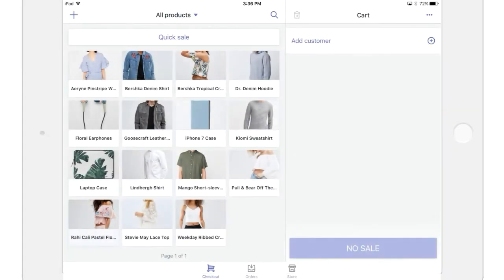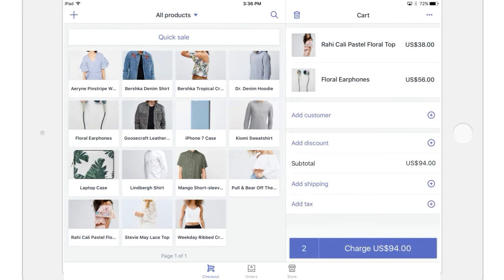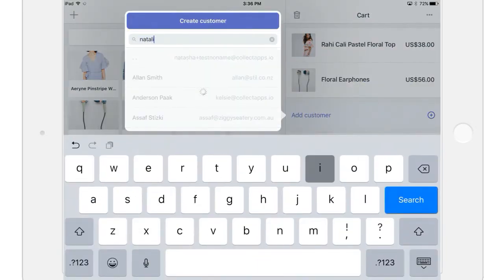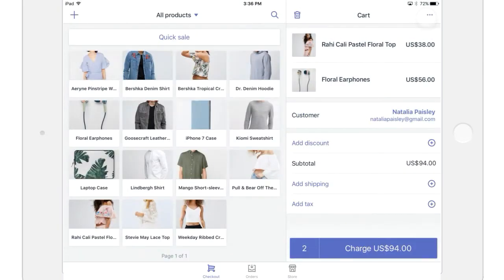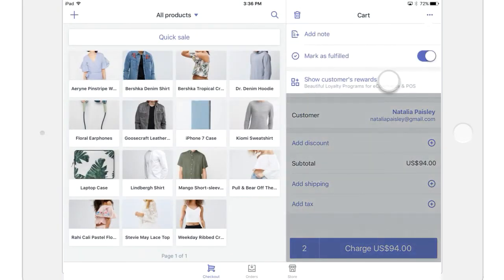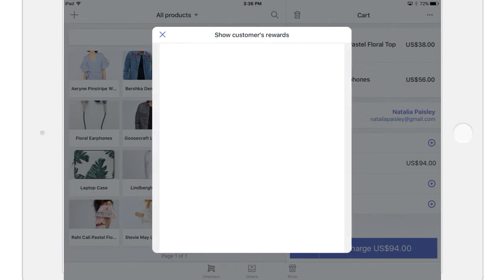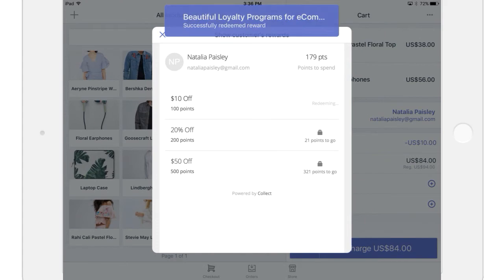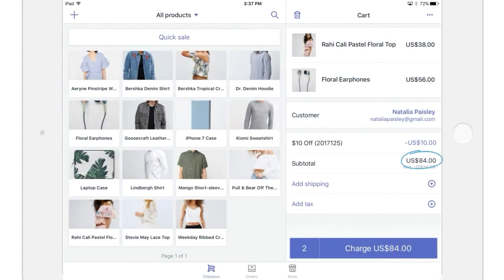Redeeming a Reward at POS - Beautiful Loyalty Programs for Shopify App Demo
Redeeming your loyalty rewards in-store is easy in your Shopify POS